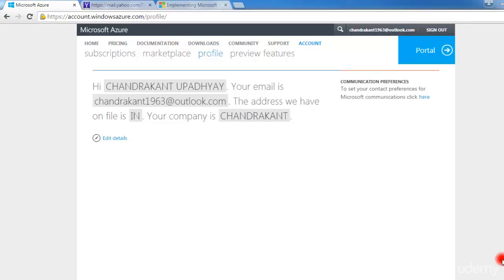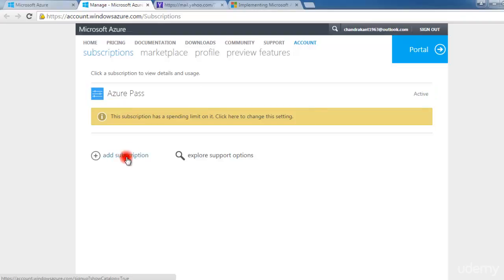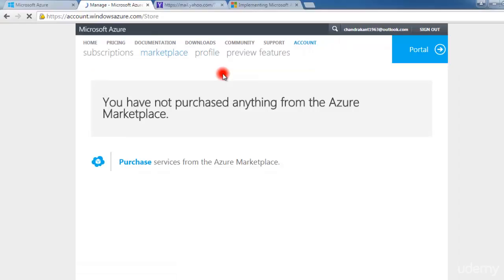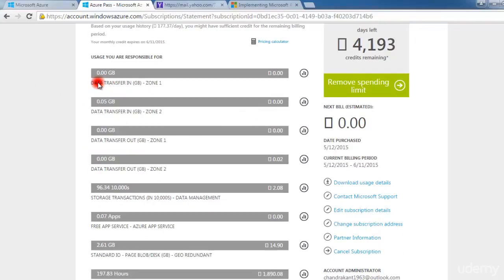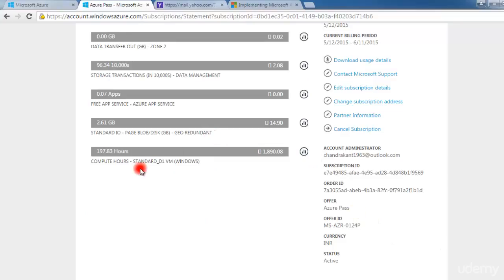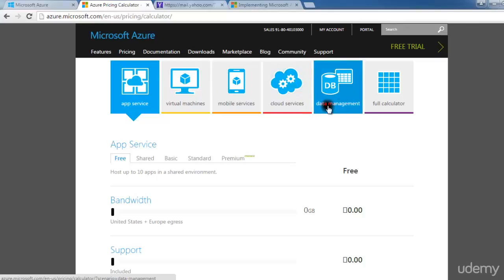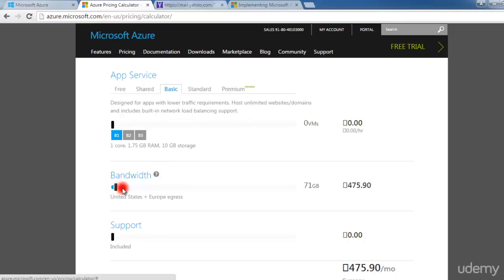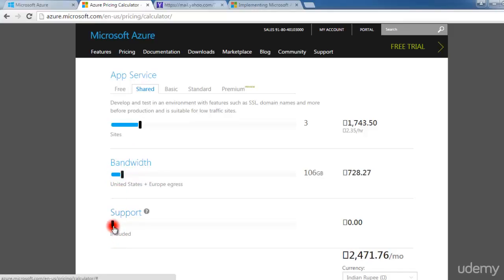Azure tutorial Introduction to Azure Portal